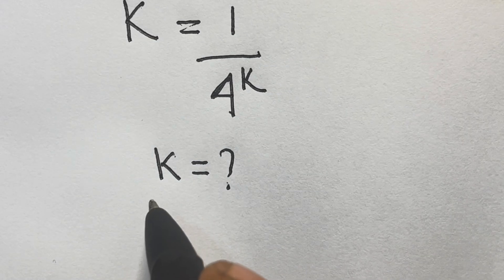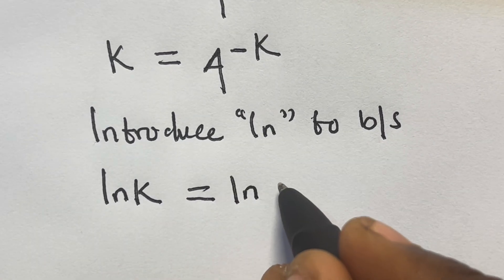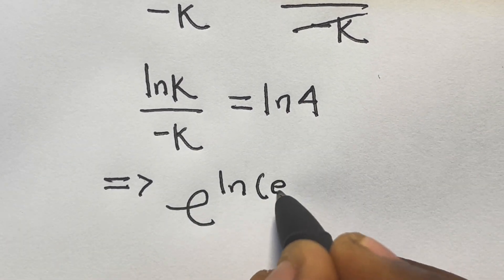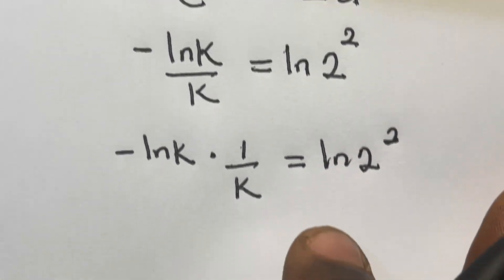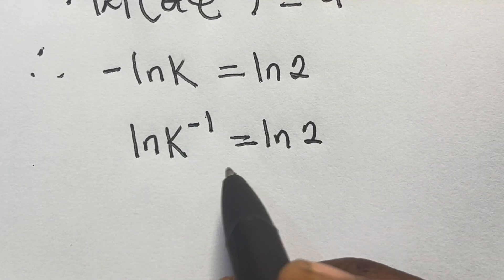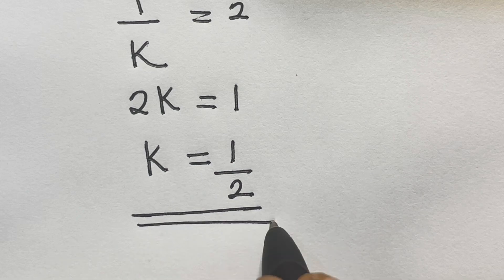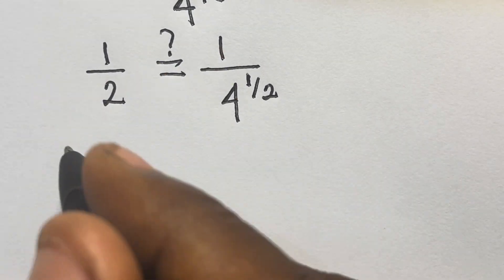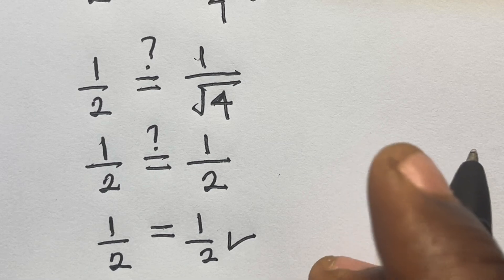99% Fail to Solve This! What’s the Value of k?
This viral math equation is blowing minds:
k = 1 / 4^k
Can YOU figure out the correct value of k? Most people overthink it or miss a key step!

Take a moment, drop your answer in the comments, and tag a friend to challenge them too!